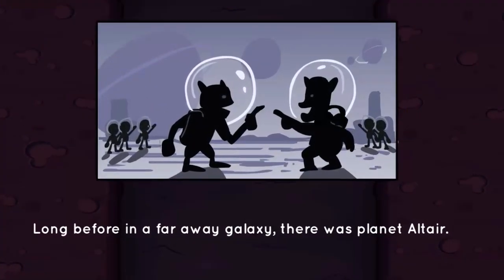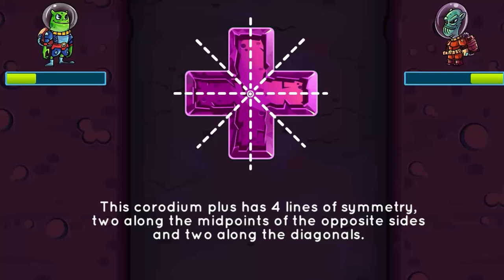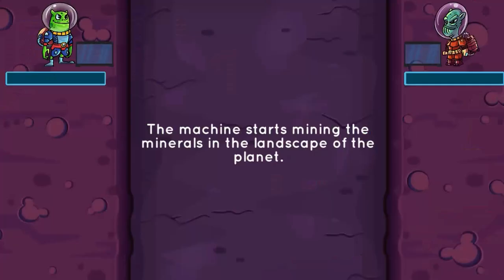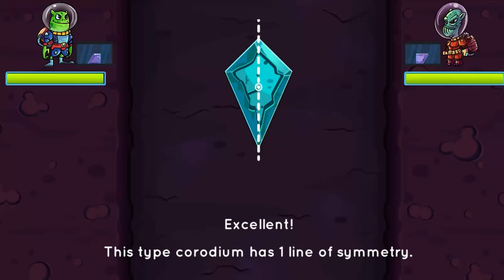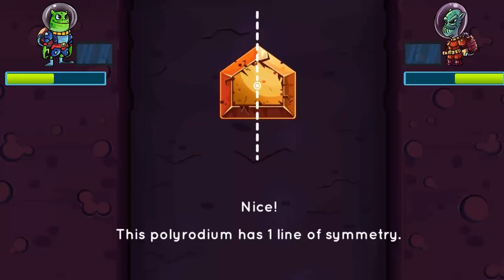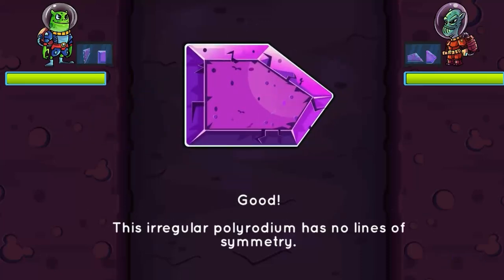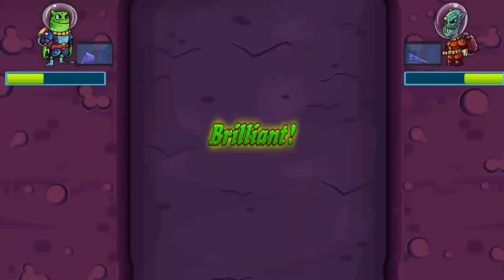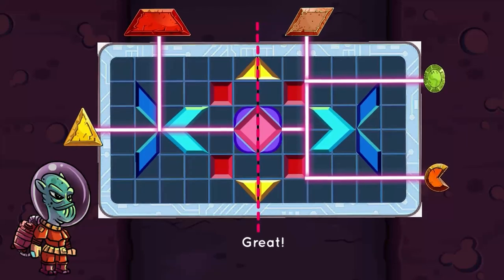EDU GAMES - Symmetry Mining Co Edu Game Legends of Learning